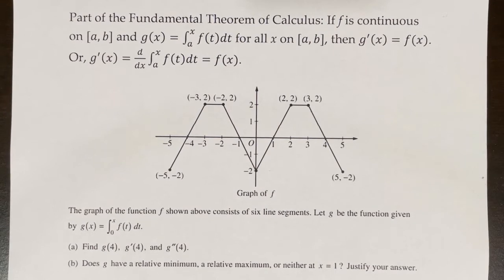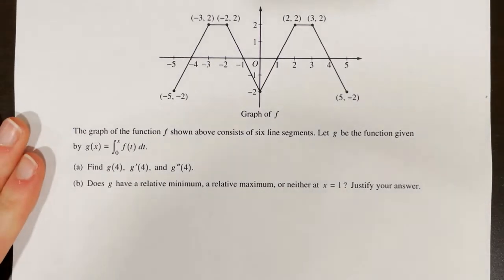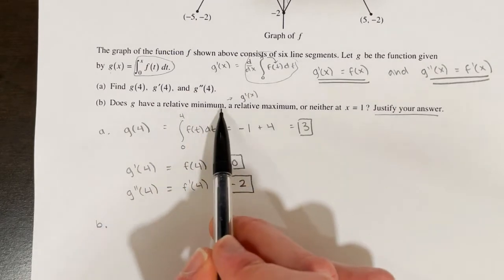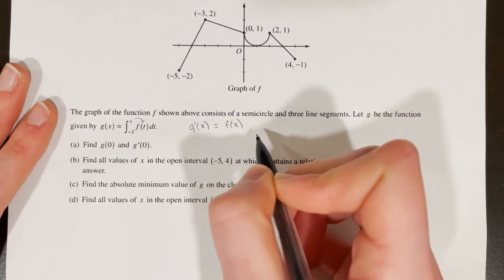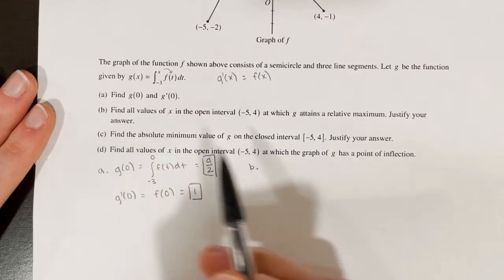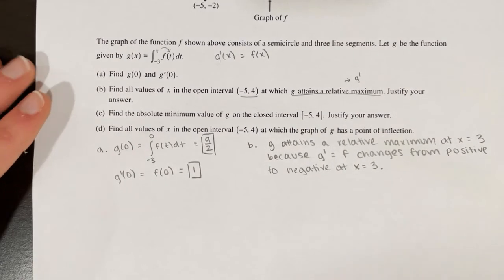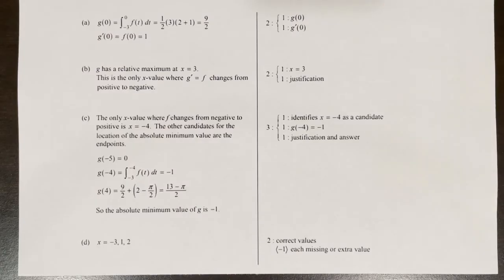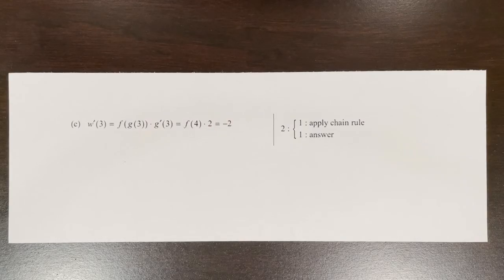AP Calculus AB/BC Lesson 6.5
Topics: Analyzing graphs and tables of functions defined by an integral to find critical points, relative extrema, absolute extrema, and points of inflection.

0:00 Review of the FTC
0:56 FRQ 1 (Graph)
5:23 FRQ 2 (Graph)
14:27 FRQ 3 (Table)